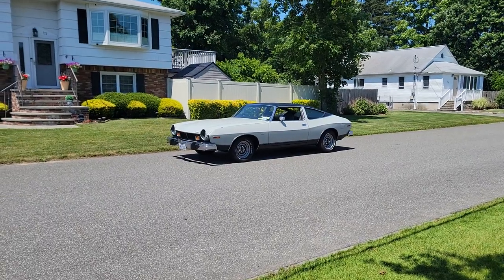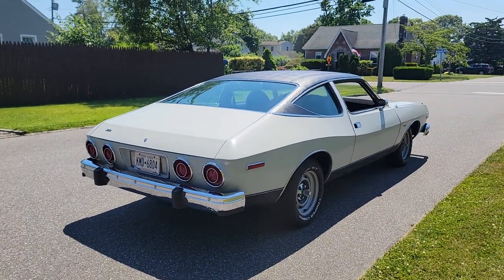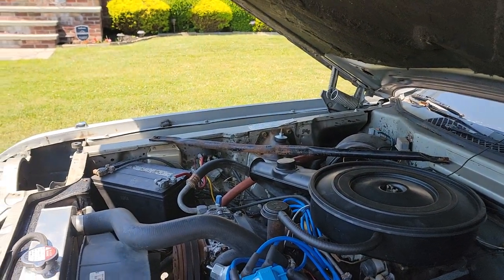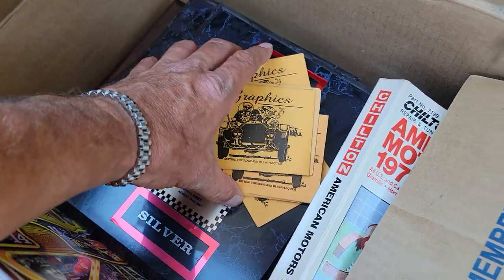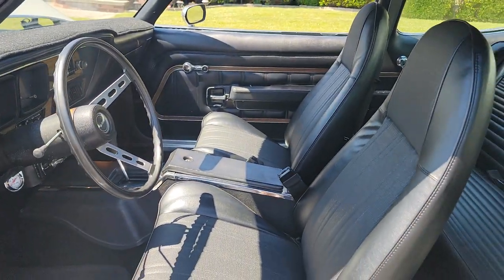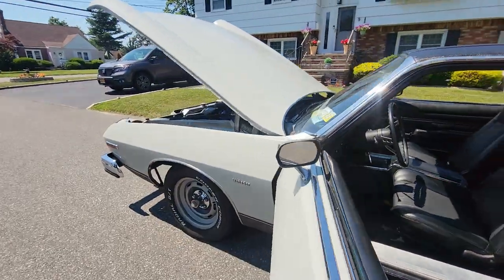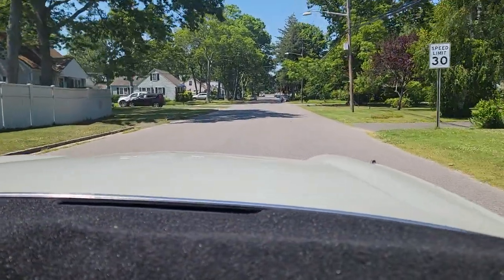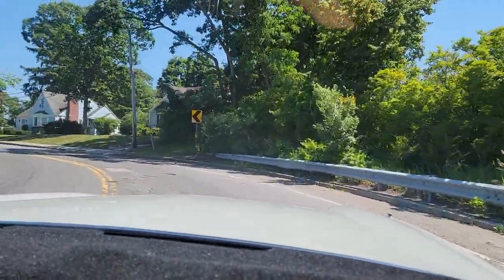Super Original 1977 Matador Barcelona II For Sale~360~727~AC~Buckets~Runs Fantastic~Beautiful Driver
1977 AMC Matador Barcelona II For Sale

360 V8 Motor
Smooth Shifting 727 Torquflite Automatic Transmission
Ford 2BBL Carburetor
HEI Electronic Ignition Conversion
Brand New Distributor
Brand New Aluminum Radiator
Power Steering
Power Brakes
Air Conditioning
Cherry Bomb Exhaust
2:73 Gears
12 Bolt Rear
Brand New Tires
New Brakes
Super Straight Body
Vinyl Roof In Beautiful Condition
Beautiful, Spacious Original Interior
Nice Dash With Cover
Bucket Seats
Center Console
Beautiful Original Headliner
Lofty Trunk
History, Documentation And Extra Parts Included
Intake And Gasket Set To Convert To 4BBL Included
Gas Gauge And Temp Gauges Don't Work
Added Temperature Gauge
Drives Perfect, Smooth And Quiet